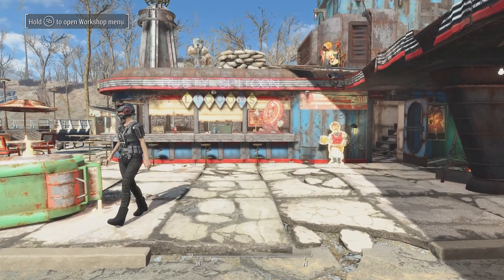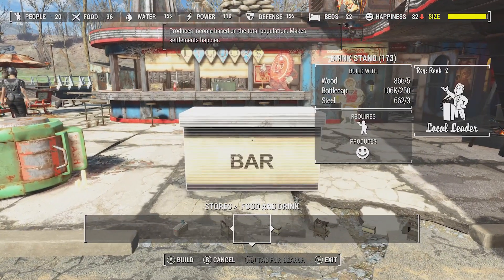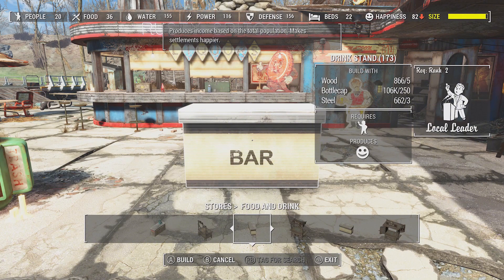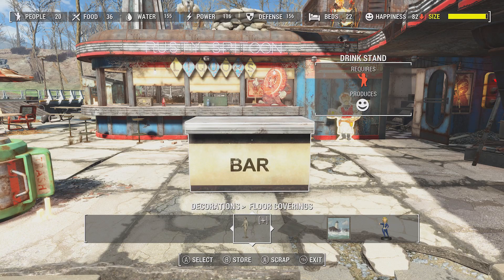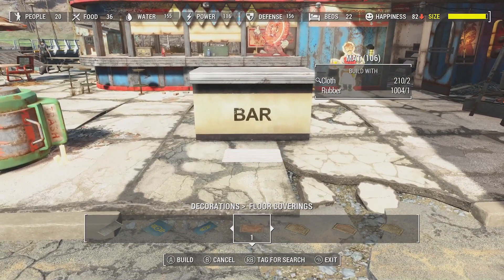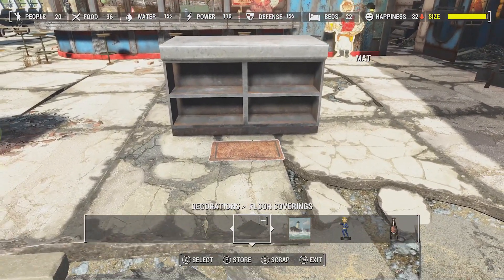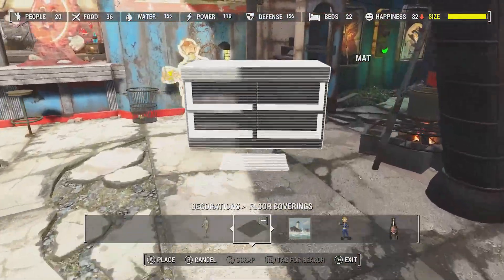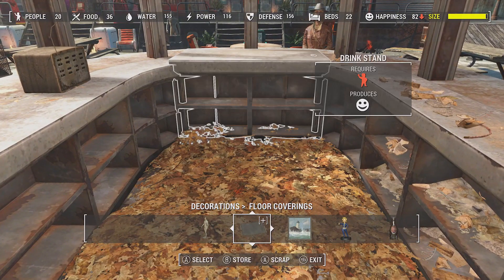How to Place Shop in Counter - Settlement Builds - Comment Reply Video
Ask me anything and I will try and make a video on it! hope this helps anyone trying to place things anywhere without mods.